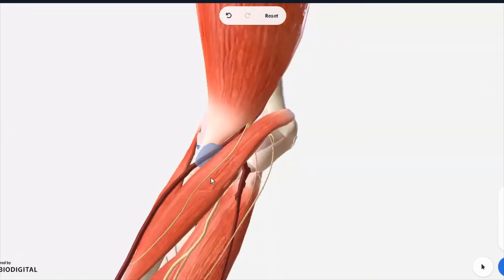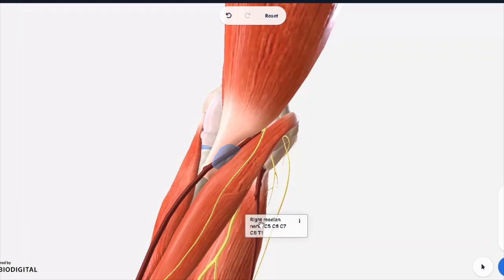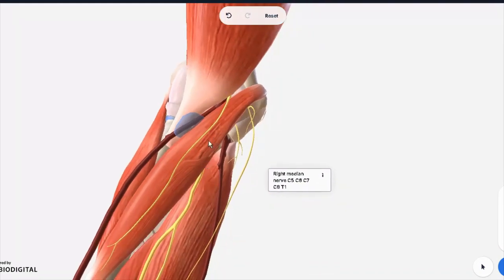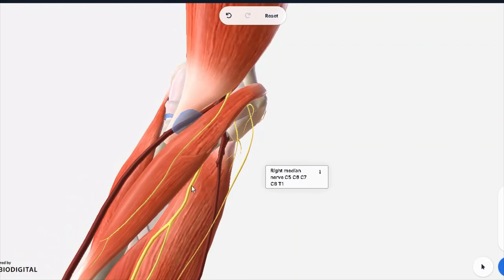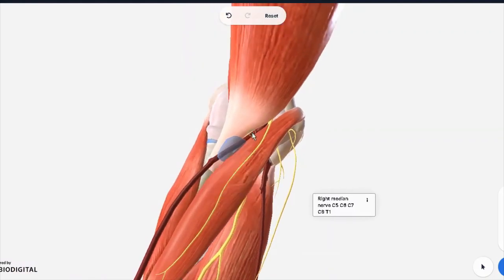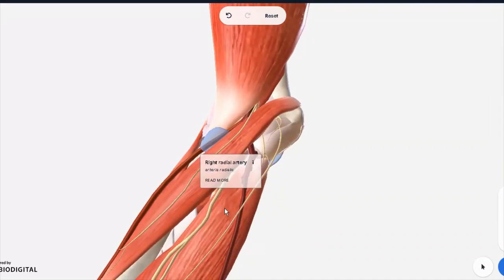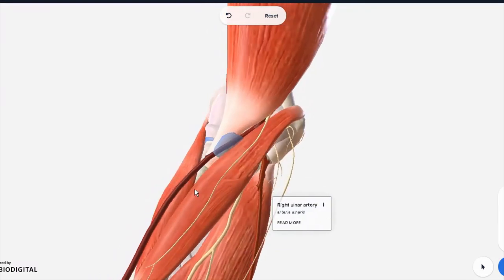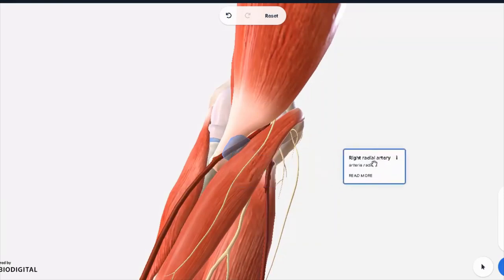Lecture Clip: Anatomy of Deeper Structures of Cubital Fossa - 1st Year MBBS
The cubital fossa is a triangular depression located on the anterior aspect of the elbow, which acts as a passageway for various neurovascular structures between the arm and forearm. Below its superficial layers lie several important deeper structures that serve critical functions:

Boundaries of the Cubital Fossa:
Superior (Base): Imaginary line between the medial and lateral epicondyles of the humerus.
Medial: Pronator teres muscle.
Lateral: Brachioradialis muscle.
Floor: Brachialis and supinator muscles.
Roof: Fascia, skin, and bicipital aponeurosis.
Deeper Structures in the Cubital Fossa:
Biceps Brachii Tendon: The tendon of the biceps brachii muscle, which inserts into the radial tuberosity. It is centrally located in the fossa and is crucial for forearm supination and elbow flexion.

Brachial Artery: The brachial artery runs medial to the biceps tendon and typically bifurcates into the radial and ulnar arteries within the fossa. It is a key vessel supplying blood to the forearm and hand.

Median Nerve: Located medially to the brachial artery, the median nerve passes through the cubital fossa and continues into the forearm, where it innervates several muscles and provides sensory innervation to parts of the hand.

Radial Nerve: The radial nerve is found lateral to the fossa, but its deep branch enters the fossa and travels beneath the brachioradialis, while the superficial branch remains lateral. The radial nerve controls motor and sensory functions in the posterior compartment of the arm and forearm.

Radial and Ulnar Arteries: After the bifurcation of the brachial artery in the cubital fossa, the radial and ulnar arteries travel down into the forearm, supplying blood to their respective regions.

Clinical Relevance:
The cubital fossa is a common site for venipuncture (drawing blood) due to the accessibility of superficial veins like the median cubital vein.
Injury to the structures in this area, such as the median nerve or brachial artery, can lead to significant neurovascular complications, affecting the functionality of the forearm and hand.

More goodies on the channel:
PHYSIOLOGY CONTENT: